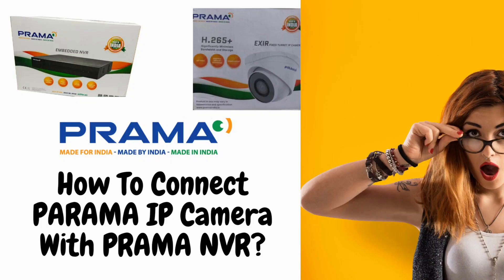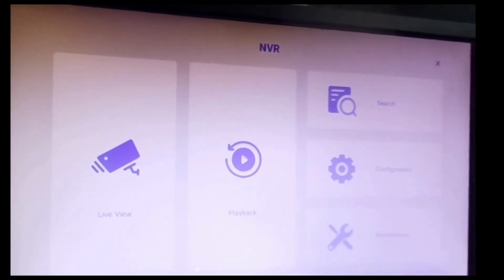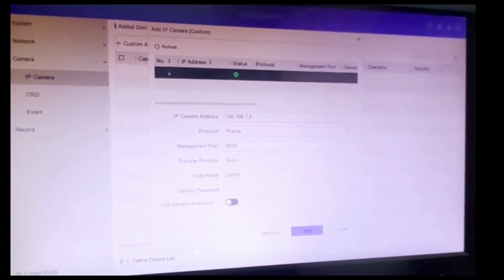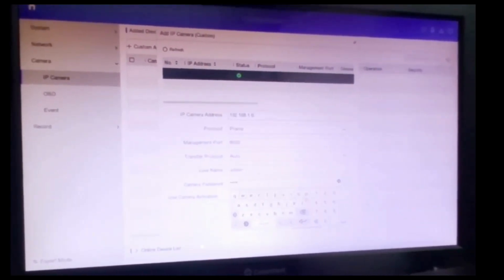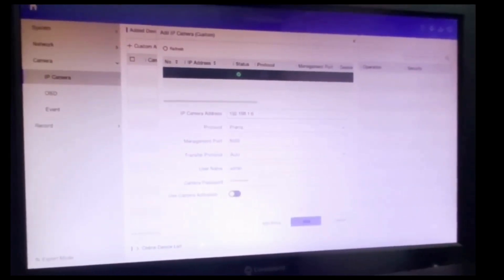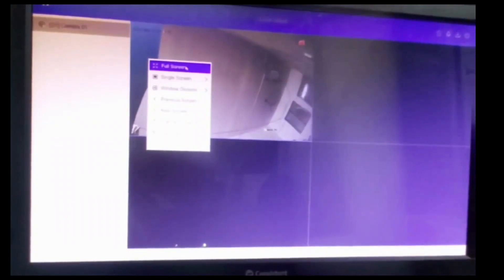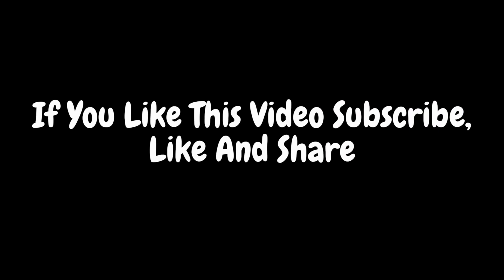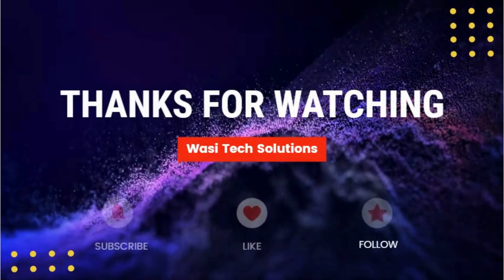how to add prama ip camera in prama nvr?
This Video is About how to configure prama ip camera in prama nvr ?

We knowledge sharing YouTube channel this is a platform where we share valuable information, ideas, and insights with our audience. our channel cover a wide range of topics, from cctv, website development, networking,  science, technology, and history to health, wellness, and personal development.

The focus of a our knowledge sharing channel is on providing informative and educational content that helps viewers expand their knowledge, improve their skills, and gain new perspectives. such as lectures, tutorials, interviews, and podcasts.